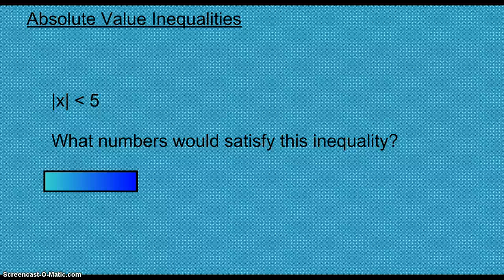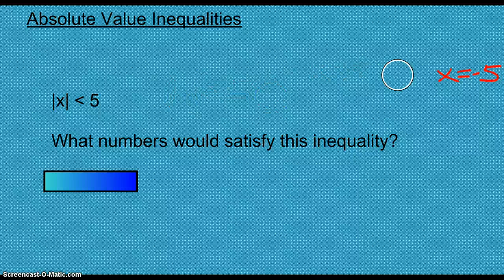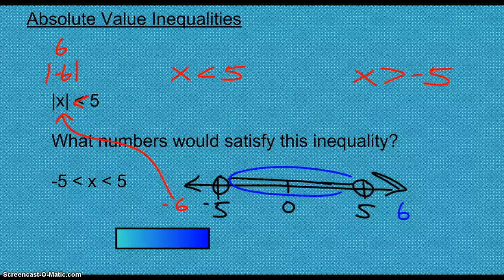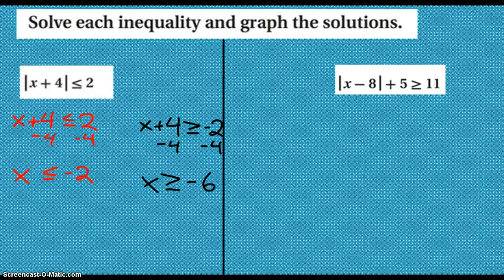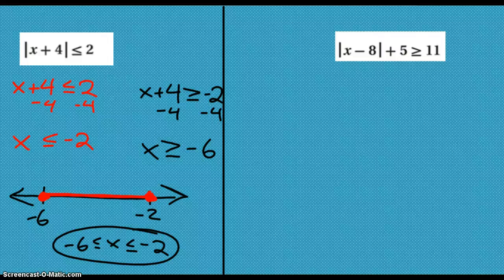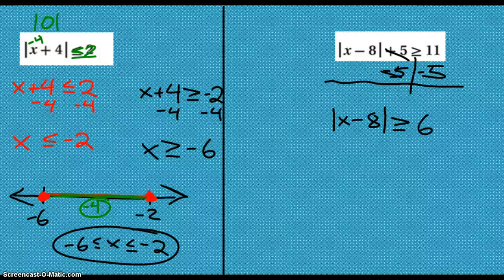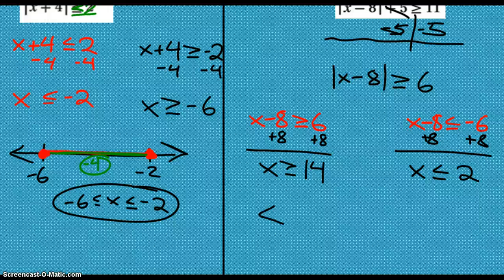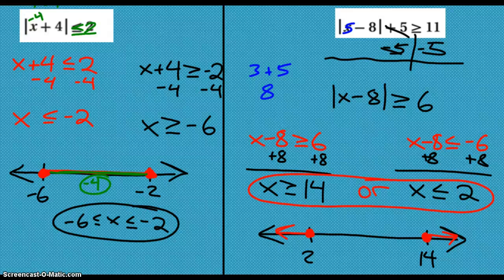3-7 Absolute Value Inequalities